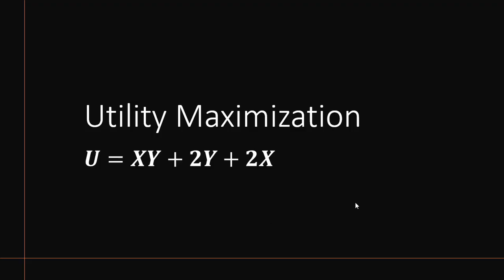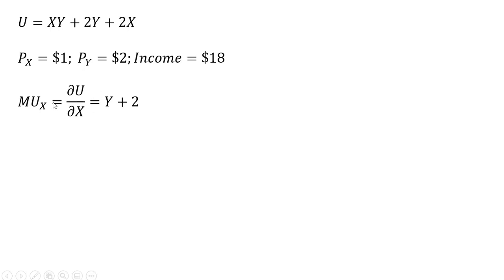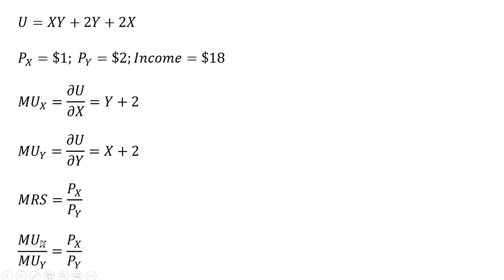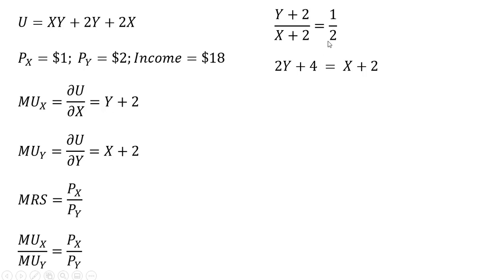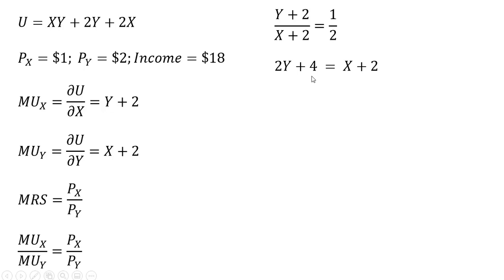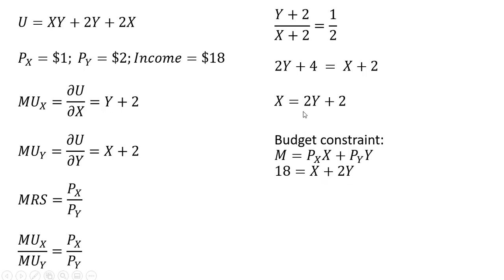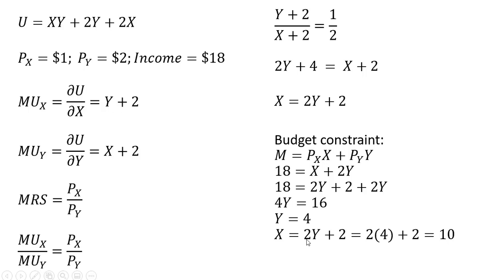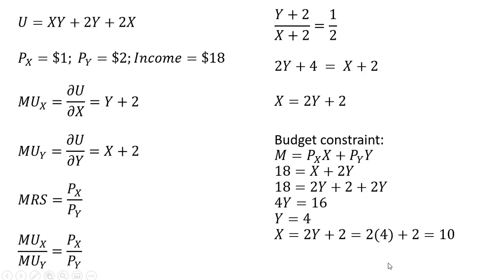Utility Maximization: U = XY + 2Y + 2X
A standard utility maximization problem, solved by setting the marginal rate of substitution equal to the price ratio.